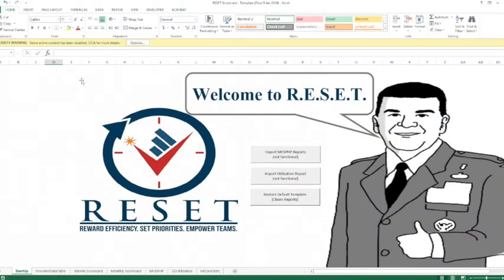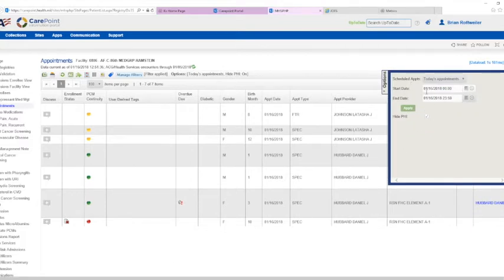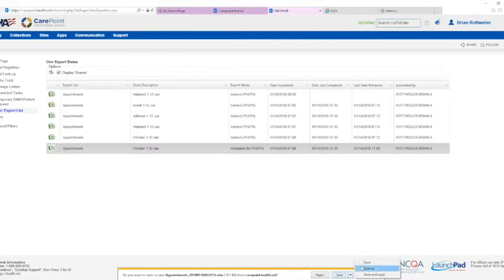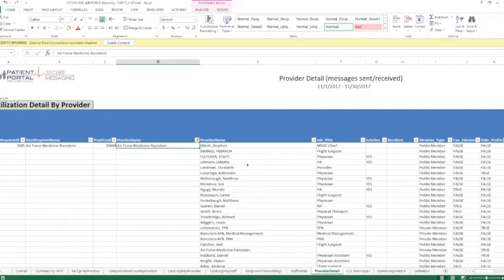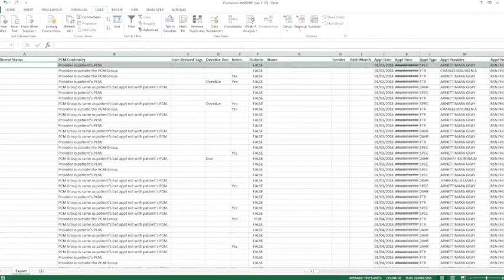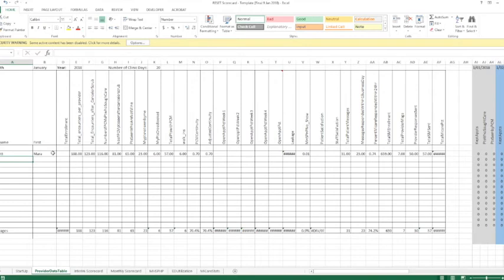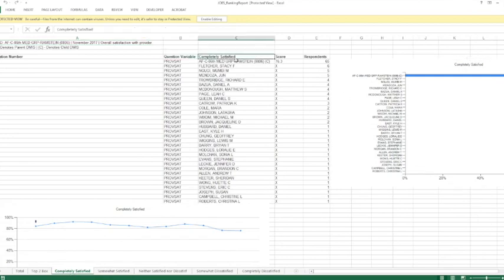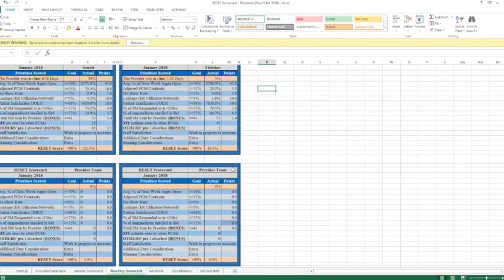How to: The RESET Scorecard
Brian Rottweiler walks you step by step through generating a RESET Scorecard